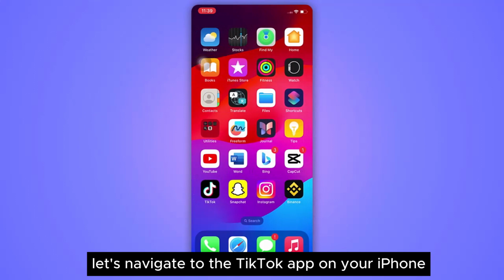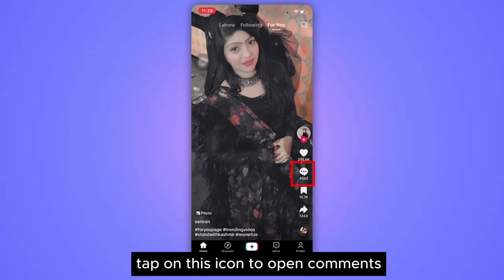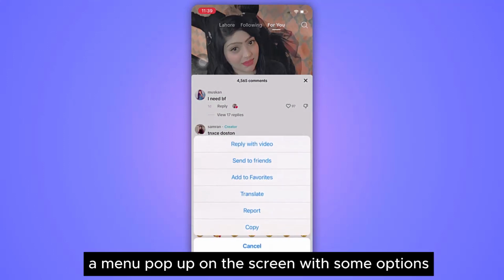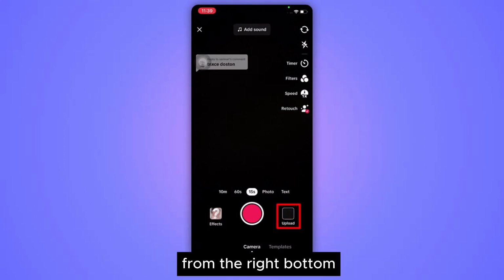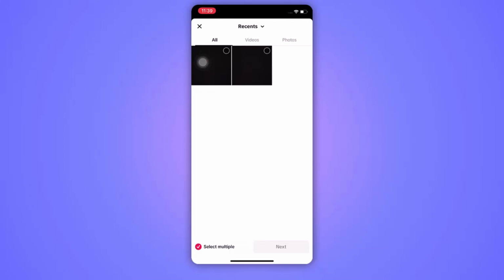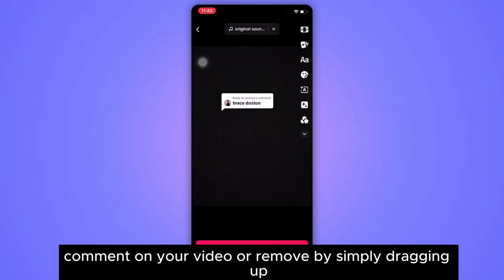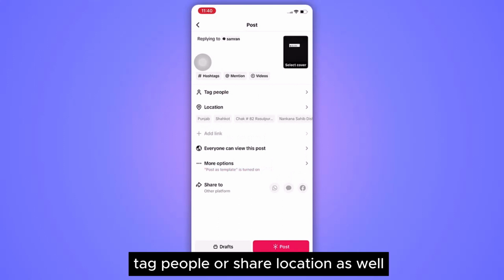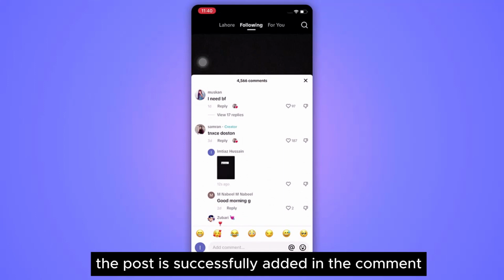How To Put Photo In Tiktok Comments Iphone (Easy Guide)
In this video, you'll learn how to put photo in tiktok comments iphone.
You'll be able to send a picture on tiktok if you watch this video till the end and following this simple steps that I will show you. How to put pictures in TikTok comments or how to send picture in Tiktok comments will be so easy after this tutorial.

AppNavigator # TikTok